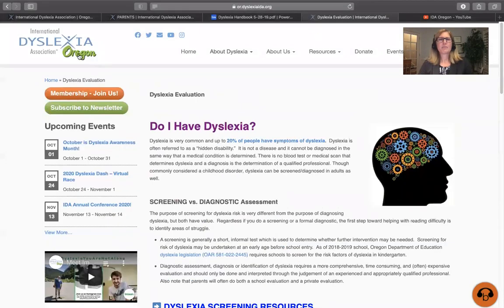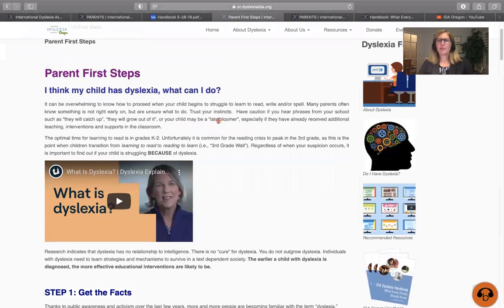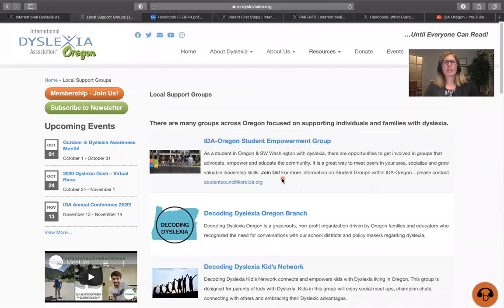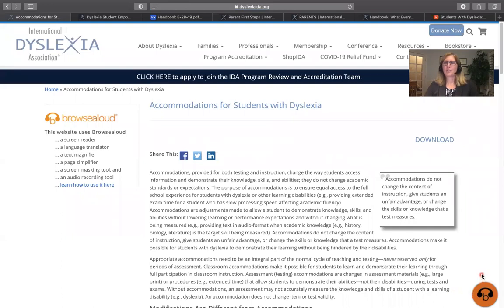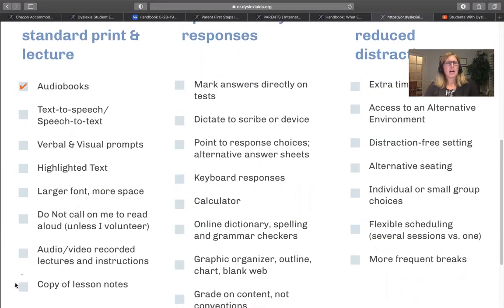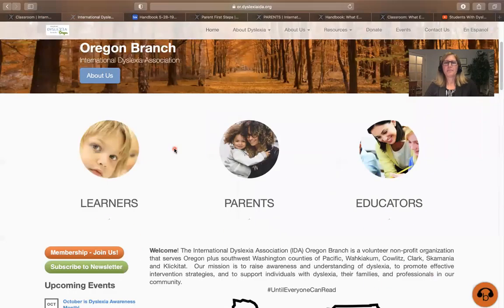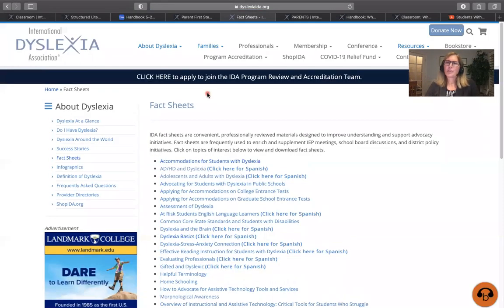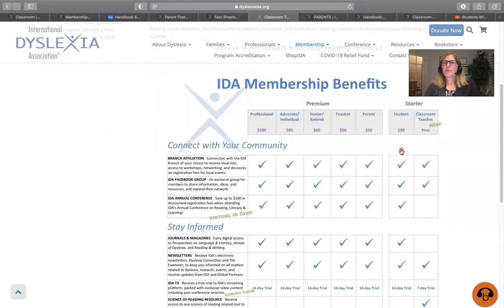Parent Welcome Video to IDA Oregon Branch Website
Welcome to the International Dyslexia Association Oregon Branch Website at or.dyslexiaida.org.
This is a website walk-through for Oregon and SW Washington parents and guardians looking for information about dyslexia.